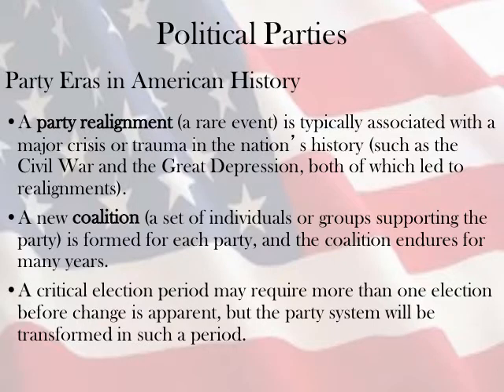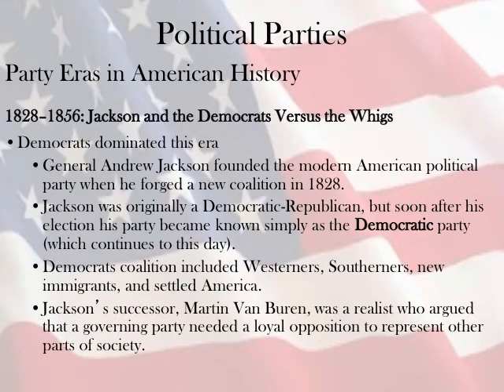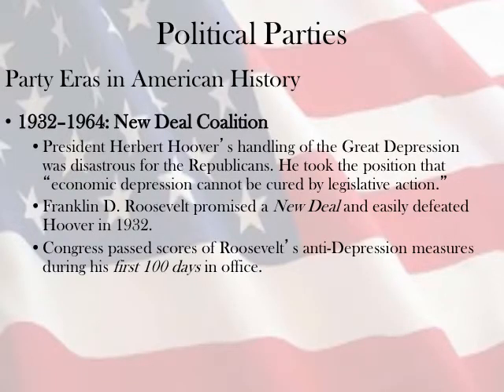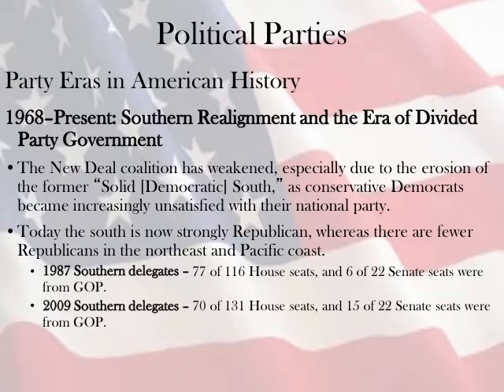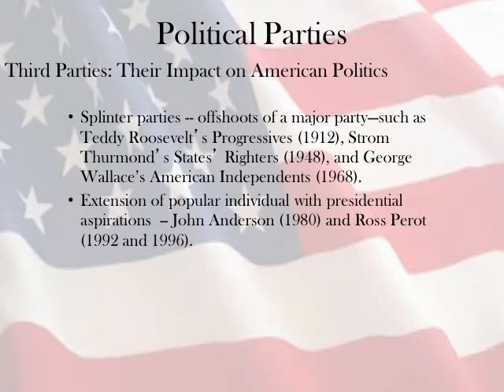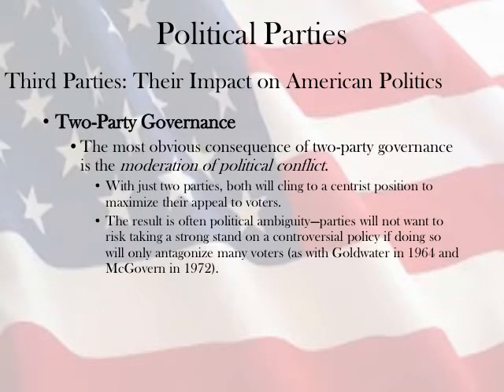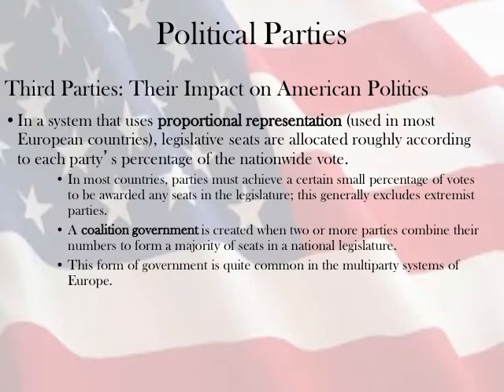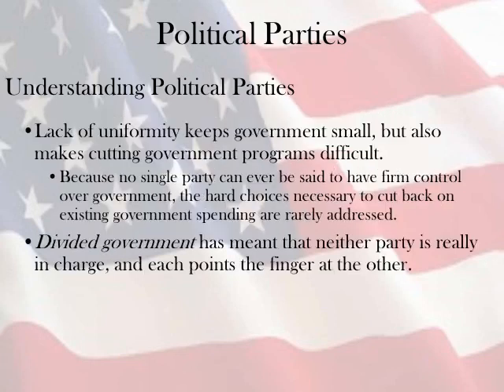3-3 Political Parties